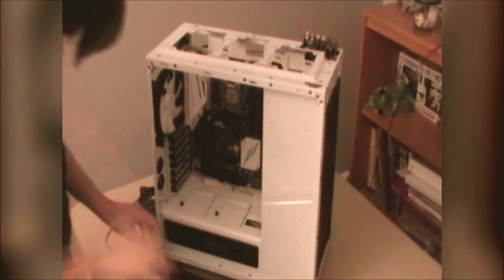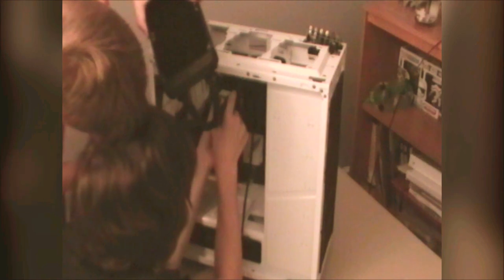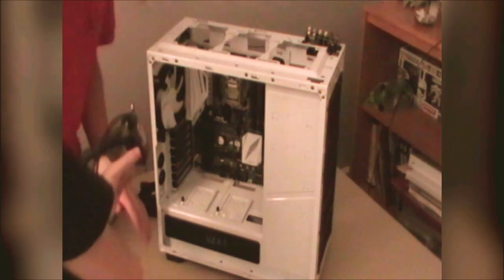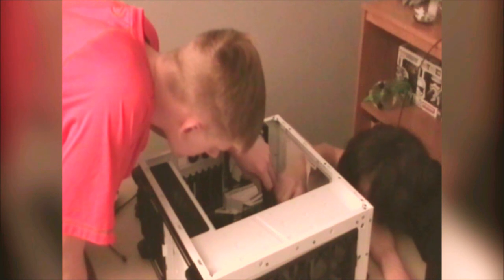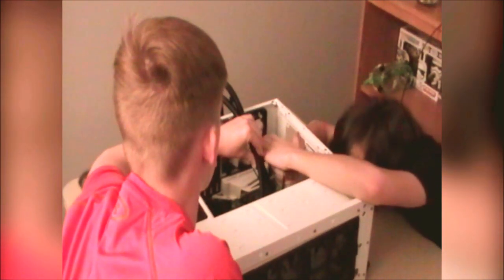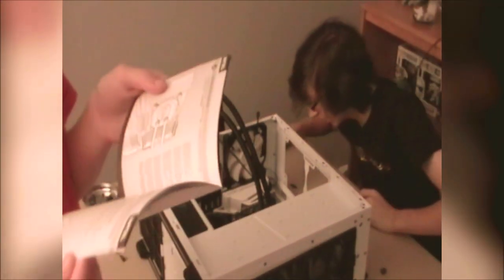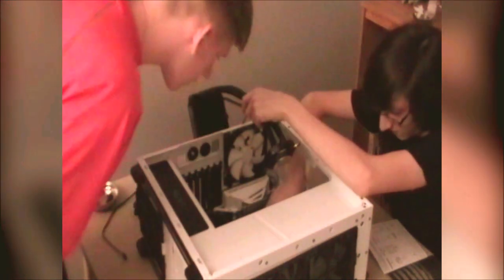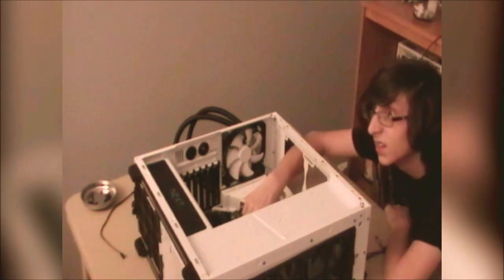Idiots Try to Build a PC - Uncut Episode #3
So, Michael actually got his PC parts when we went to Micro Center this time. However he wanted to wait until he got his graphics card when we built. This is the third of several parts of the full uncut building process but don't worry, there will be a summed up version of all of the videos when all of the parts are released.